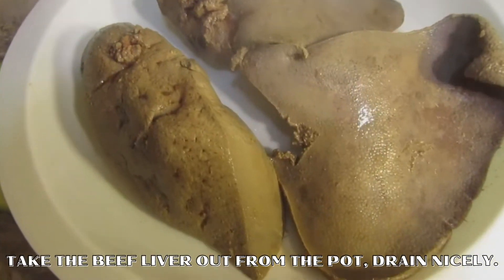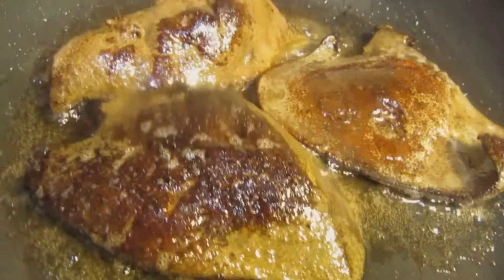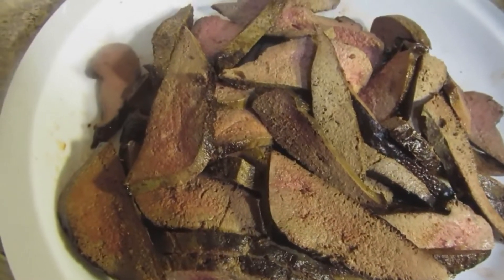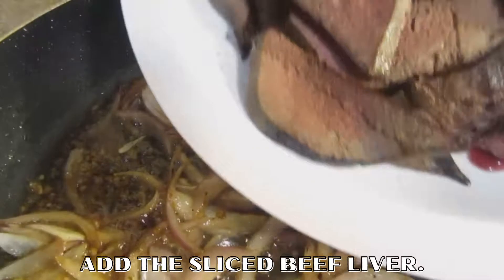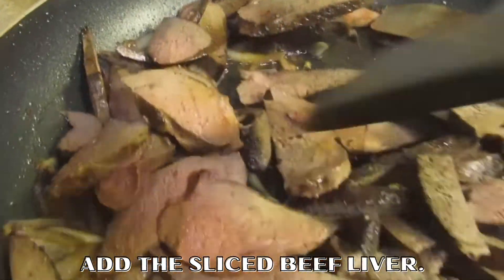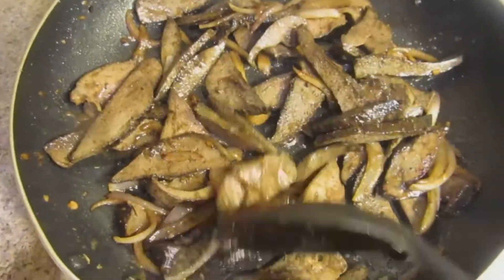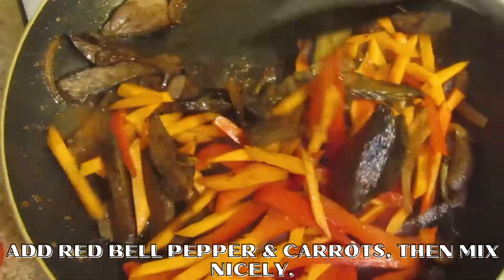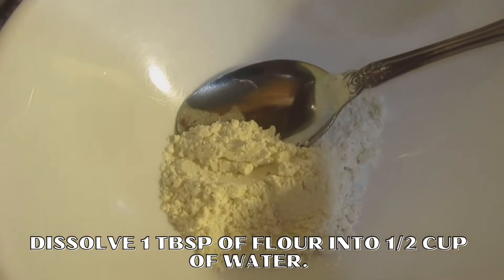HOW TO COOK BEEF LIVER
This beef liver dish is tender and delicious with a crunch of red bell pepper and carrots, you can easily prepare and enjoy!!!

Ingredients:
1 lb beef liver
1/2 red onion (sliced)
1 1 tbsp minced garlic
1 carrot (julienne)
1/2 red bell pepper (julienne)
2 tablespoons soy sauce
1/4 tsp ground black pepper
1 tsp sesame oil
1 tsp vinegar
 2 tablespoons vegetable oil
1 tbsp all-purpose flour
1/2 cup water